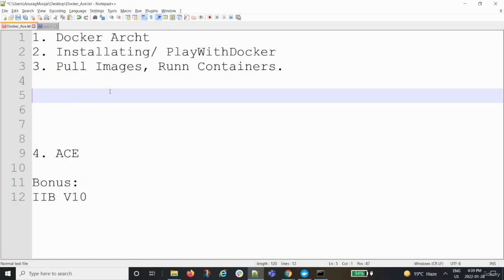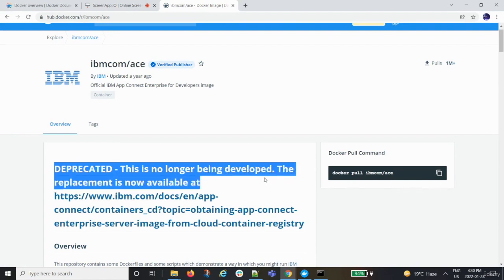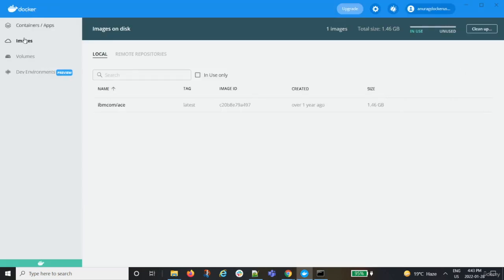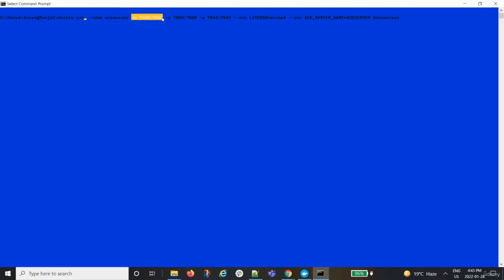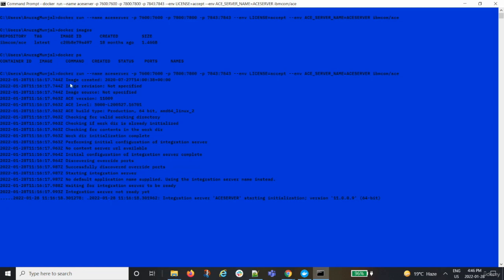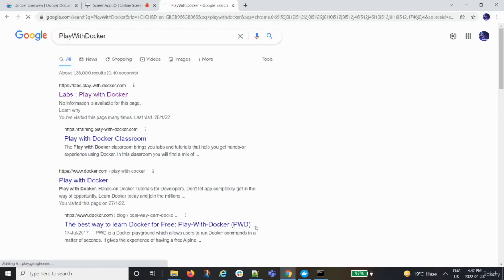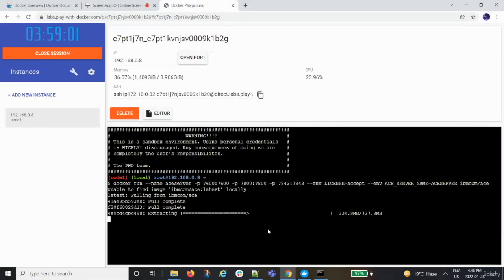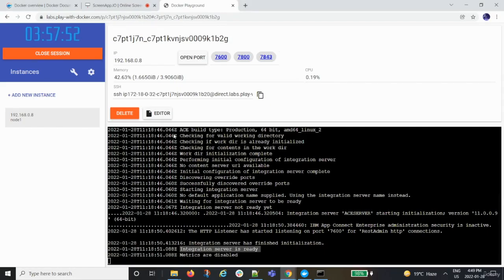Section 1 Main Section, Lecture 4 Lecture 3 Pulling Images and running containers